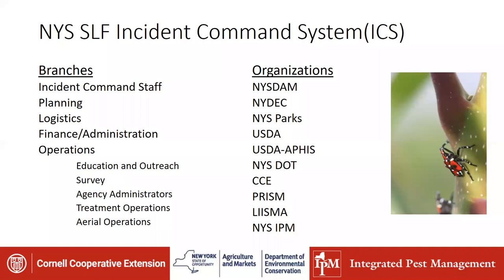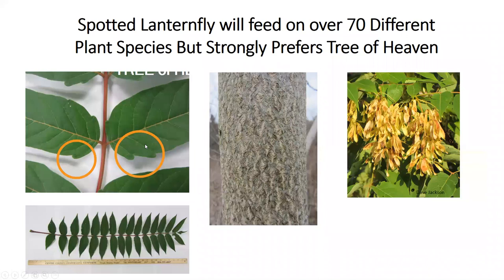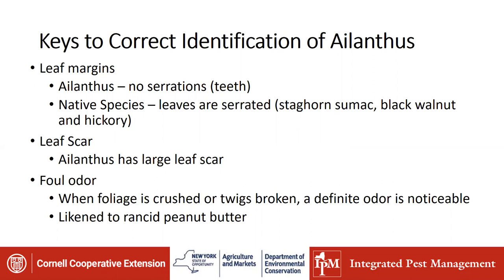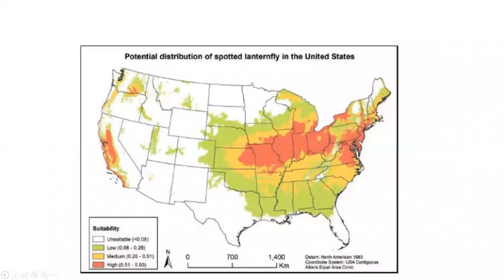Spotted Lanternfly: Understanding its Ecology and the Threat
Spotted Lantern Fly
This invasive pest affects horticultural and agricultural crops, ornamentals, landscape, forests, and shade trees. Every resident of New York and neighboring states could potentially be affected if Spotted Lanternfly becomes established.  Growers, Landscapers, Greenhouse and Nursery Operations, Christmas Tree Growers, Foresters, Master Gardeners, Master Forester Owners and Residents are just some of the groups who will benefit from attending this meeting.